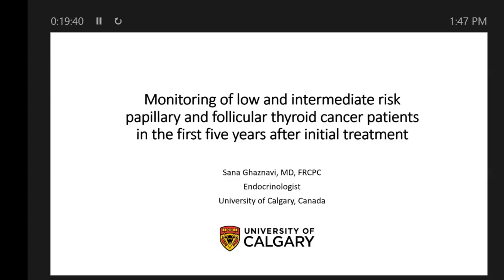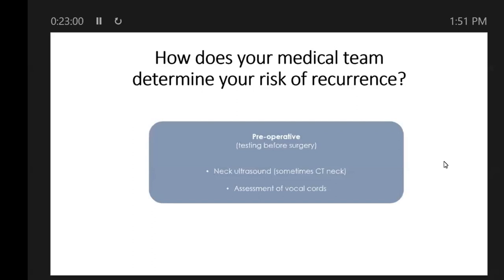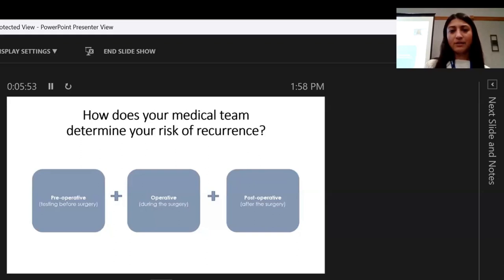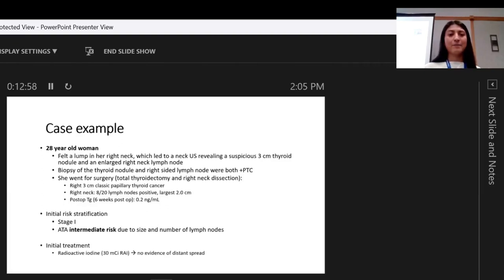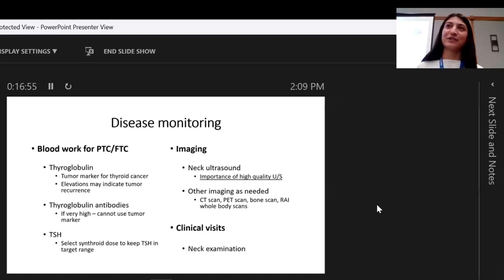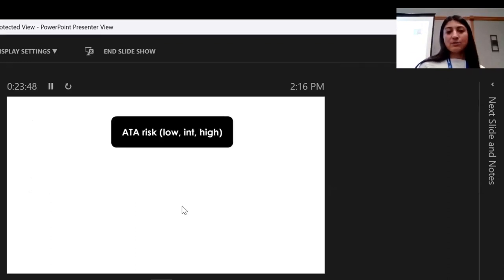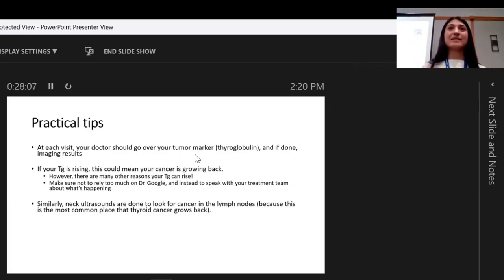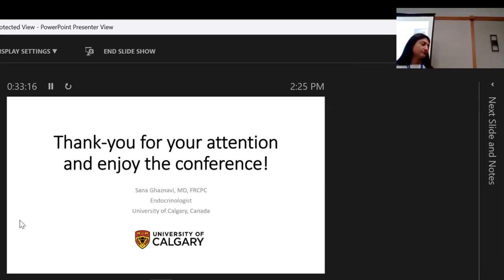152 Monitoring of low & intermediate risk DTC patients in the first 5 years after initial treatment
Session 152 - Monitoring of low and intermediate risk papillary and follicular thyroid cancer patients in the first five years after initial treatment(s). Presented by Sana Ghaznavi, MD, Endocrinologist.
This video was recorded during the 26th International Thyroid Cancer Survivors' Conference that was held Oct 13-15, 2023 in Denver, Colorado, USA. This event was hosted by ThyCa: Thyroid Cancer Survivors' Association, Inc. The content is not to be used as medical advice, but rather as education. Please seek the care of your own medical team.